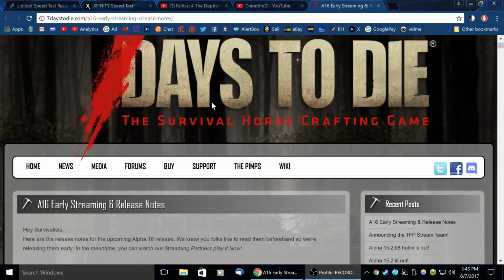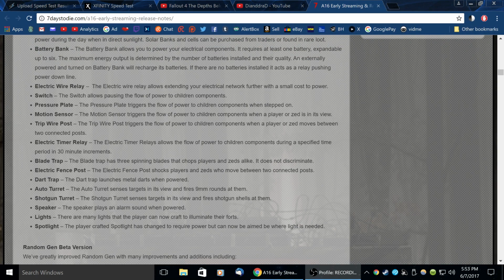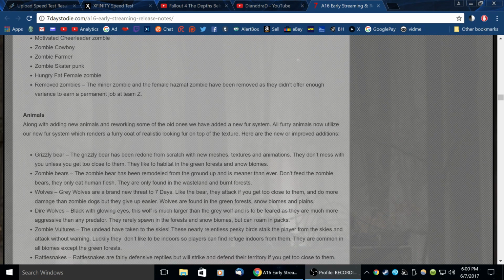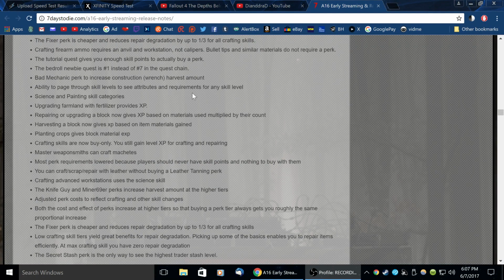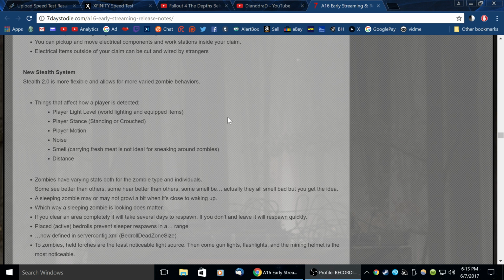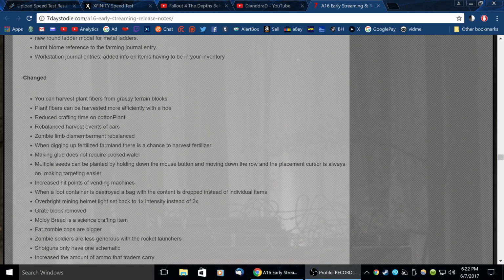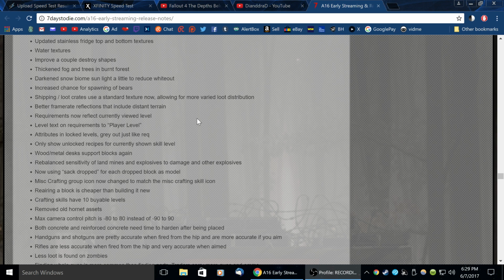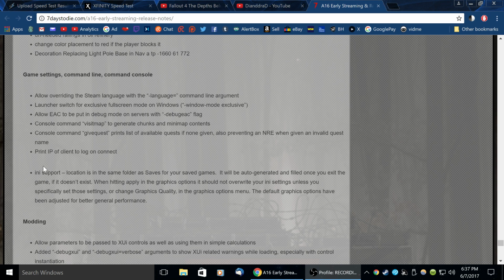What's Coming! 7 Days To Die Alpha 16 Release Notes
I love to play RPG games like Fallout 4 and Skyrim and MMORPG's like WOW, and Survival Crafting Zombie Apocalypse themed games like 7 Days To Die, and sometimes I play The Sims 4.  I also like to make Tutorials and Guides for these games to help beginner's out.

Sunrise on Mars by Jason Shaw

Special Thanks To:
Oxy Moron